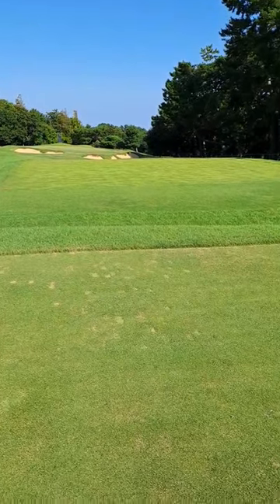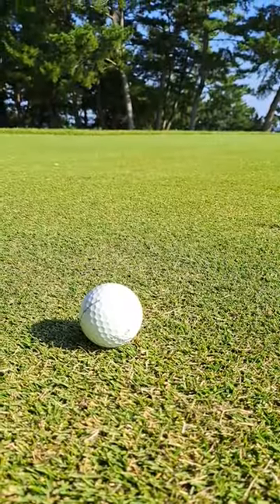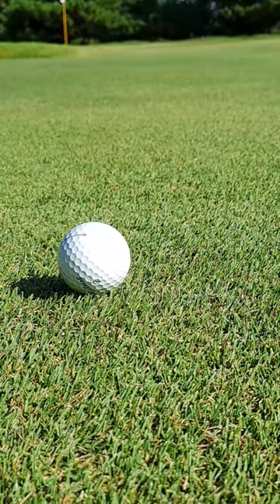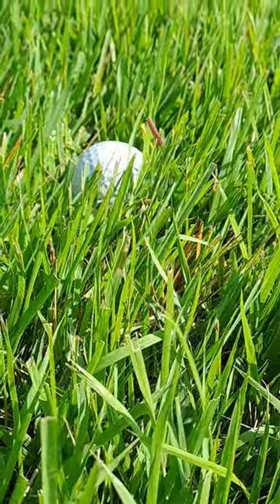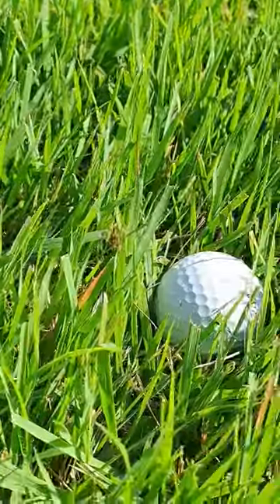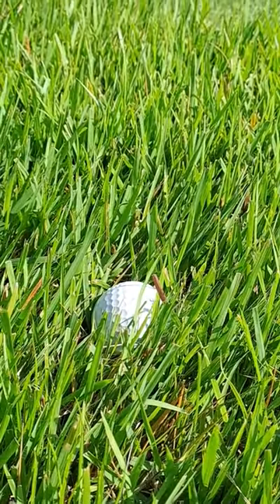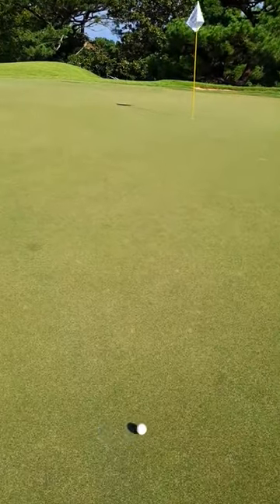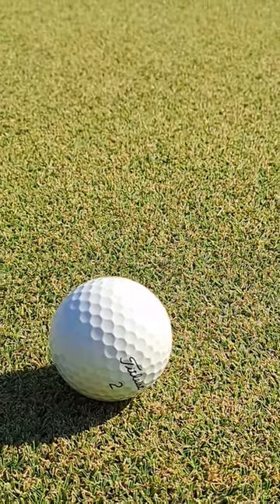The classic golf course grasses used at Keya Golf Club